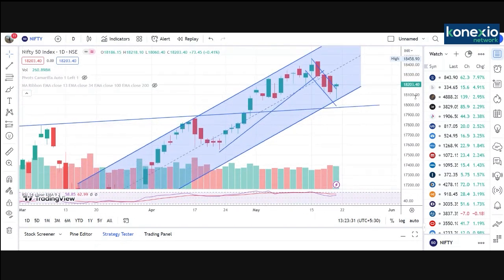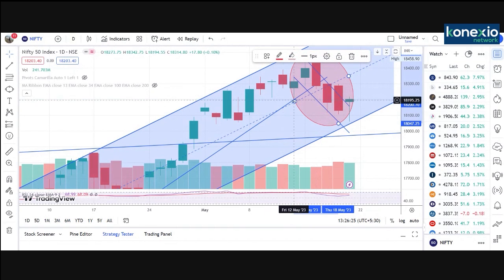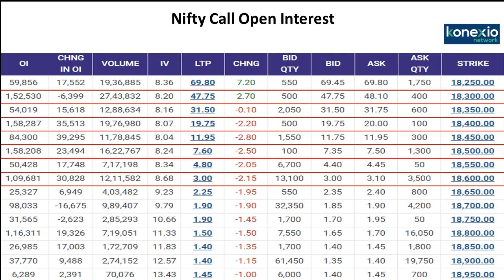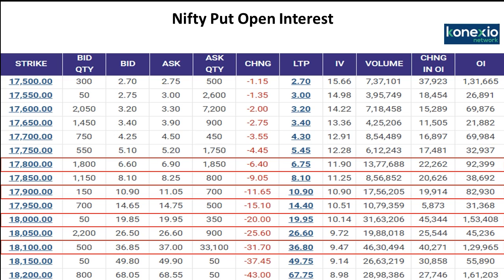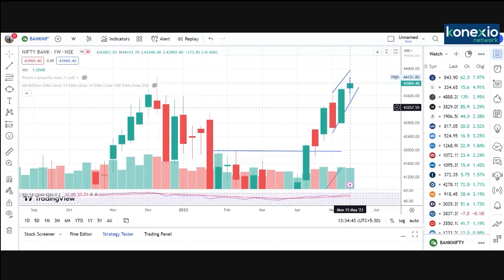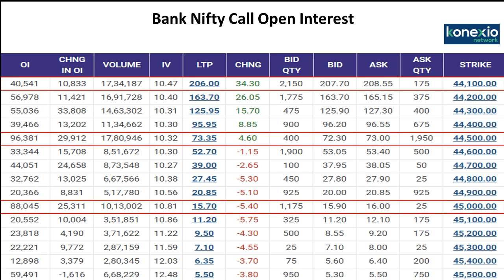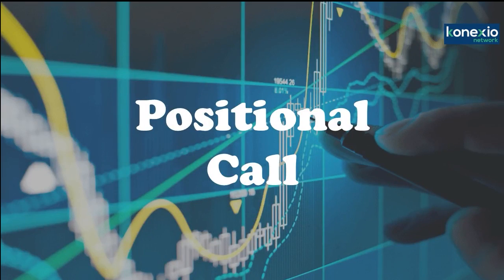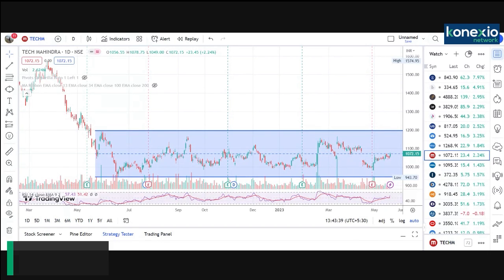Monthly Expiry Next Week, Volatility Could Be At Play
TECH MAHINDRA is Looking Good for Long Term

Timestamp

00:17 - Intro
03:31 - Nifty Outlook
12:36 - Bank Nifty Outlook
21:13 - Positional Call